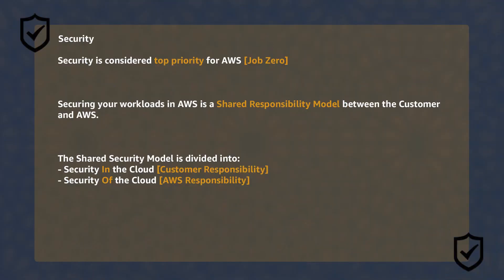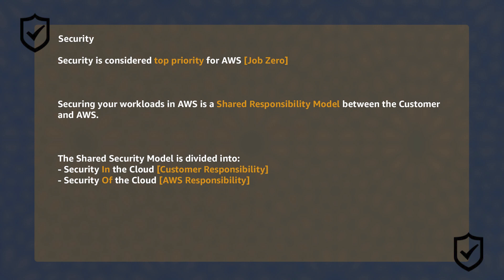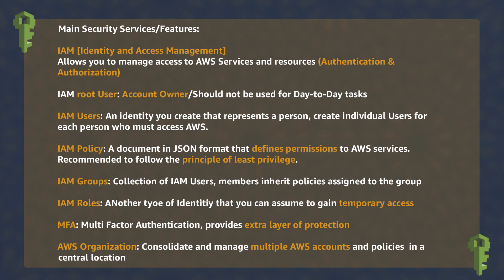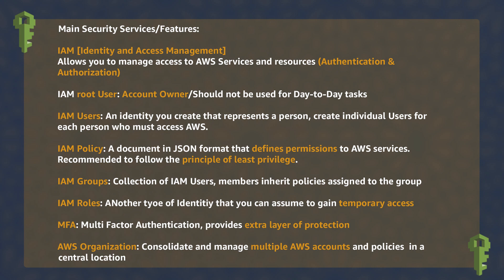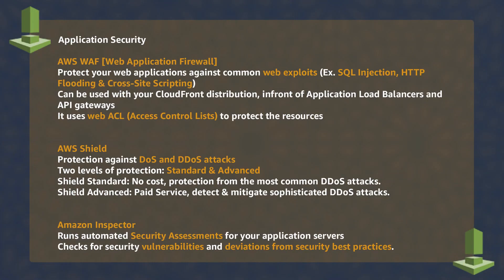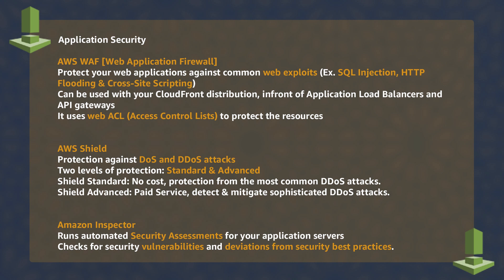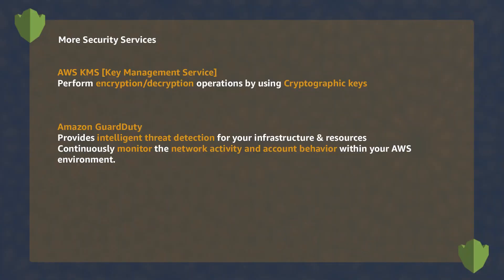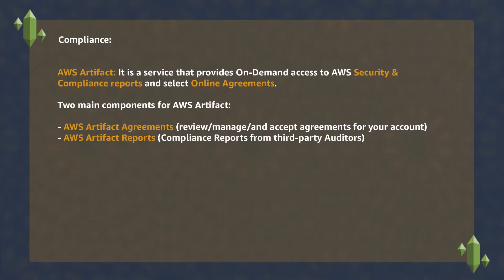AWS-Cloud Practitioner Course- 050-Section7- Section 7 Summary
Let's summarize the key points to remember for the exam